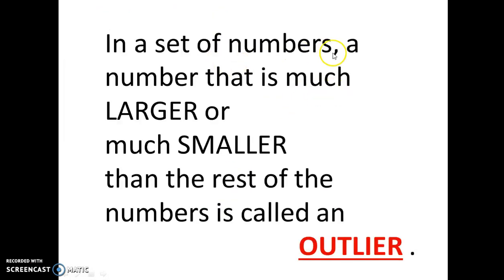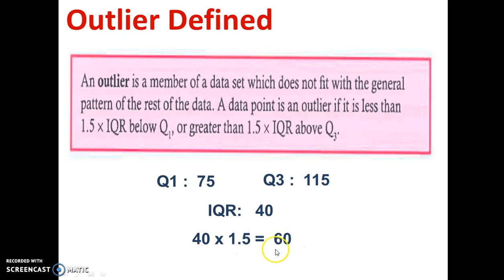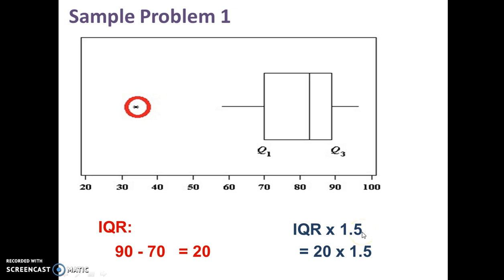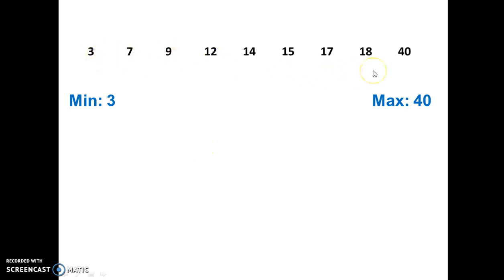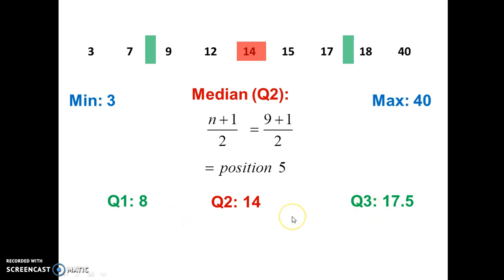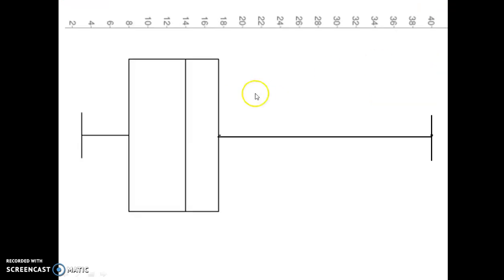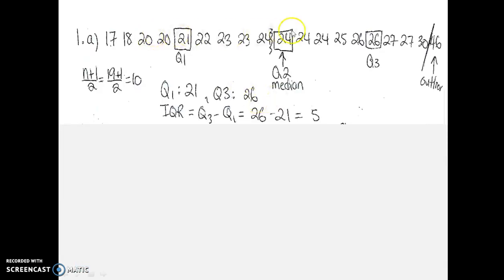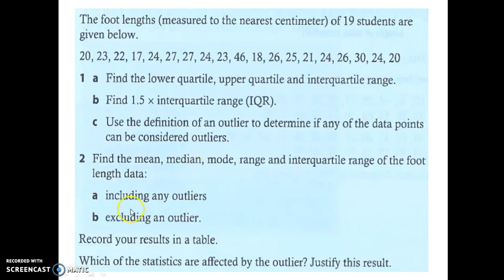Skill Video Outliers